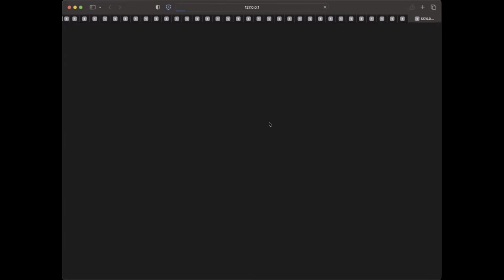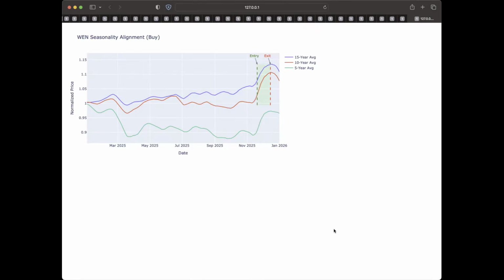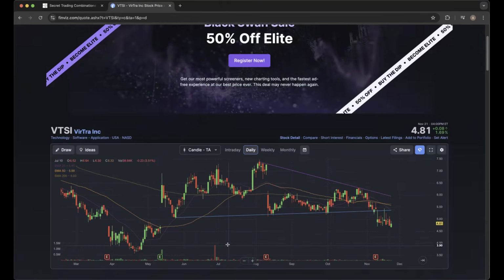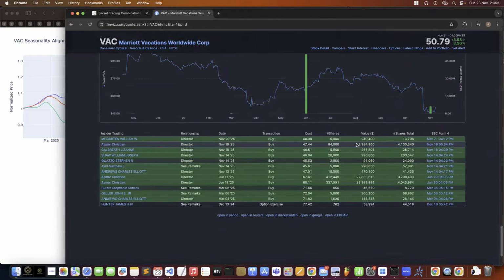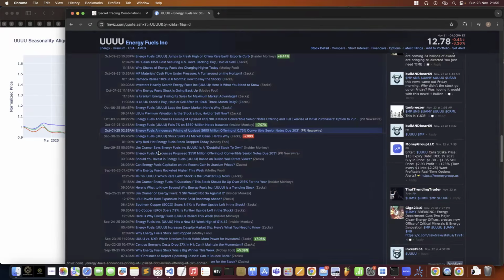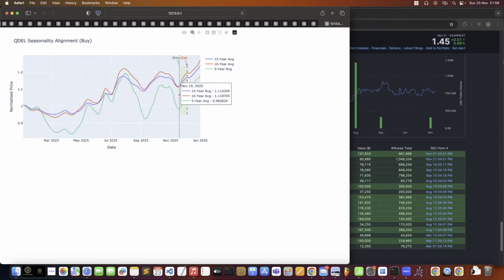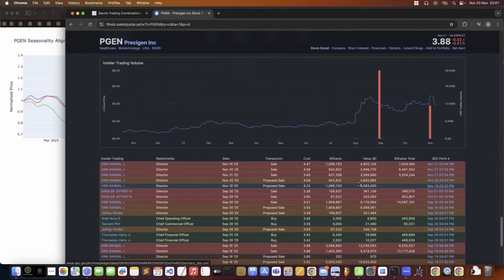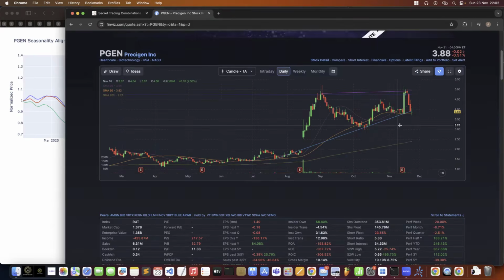Financial Market Analysis: Forex, CFD Trading, Best Day Trading Platform & Stock Investments |231125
Finance, trading, forex, CFD trading, best day trading platform — this video covers everything you need to know! We analyze the financial markets weekly, covering assets like forex, CFDs, indices, stocks, and more. Learn the best ways to trade and invest, using insights from market data and top trading platforms.

In this video, you'll explore how to buy stocks online, get insights from COT reports, and understand market seasonality to make better trading decisions. We also review tools and strategies for successful trading on the **best day trading platforms. Whether you're interested in CFD trading or investing in the stock market, this video provides valuable insights.

Download the free book now and take the first step towards financial independence!

Join us from any of the above link. Thank you and God bless you.